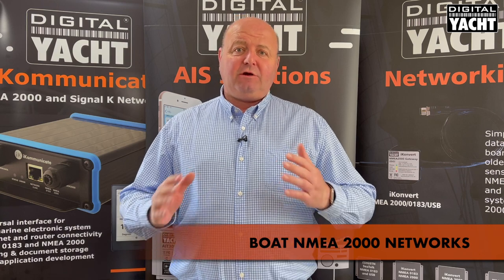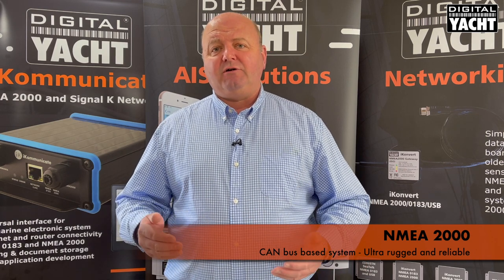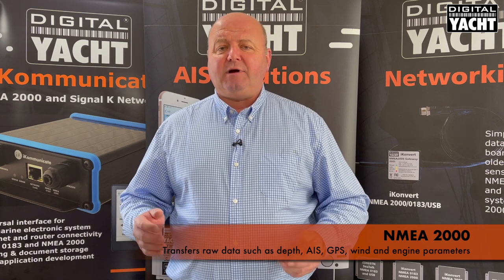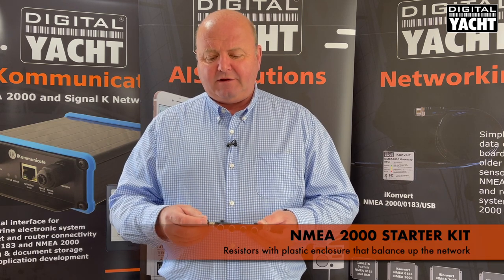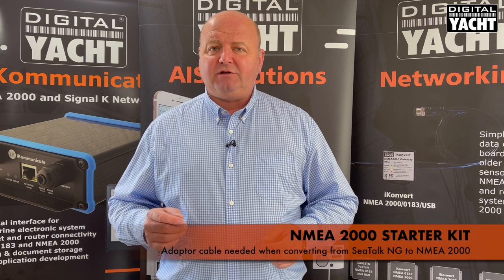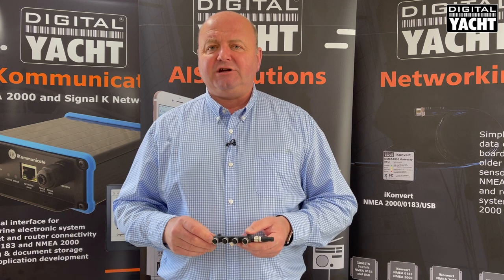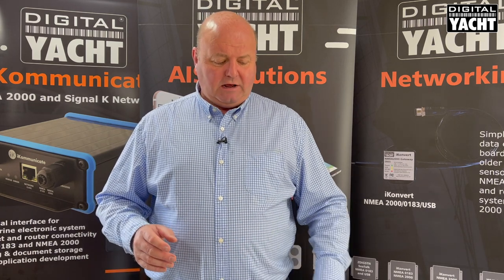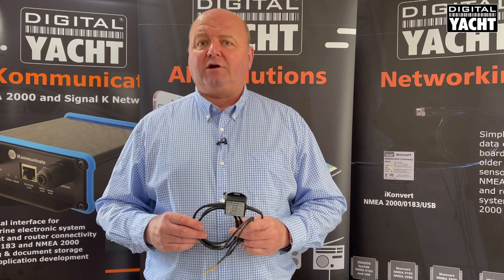How to create an NMEA 2000 network onboard - Digital Yacht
In this video we look at what is an NMEA 2000 network and how you can build one on your boat as well as the different devices you can add to this network.